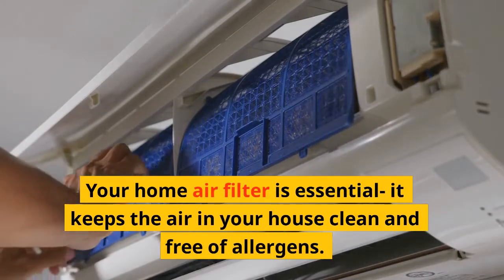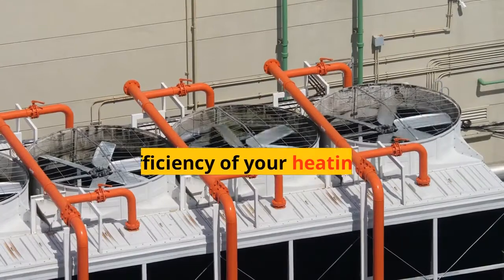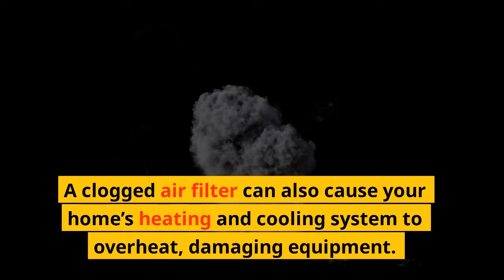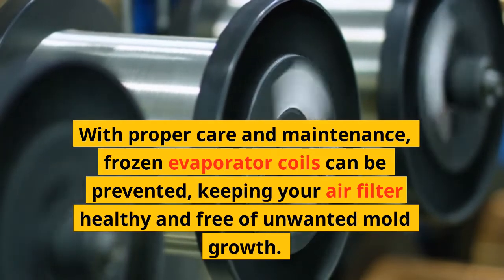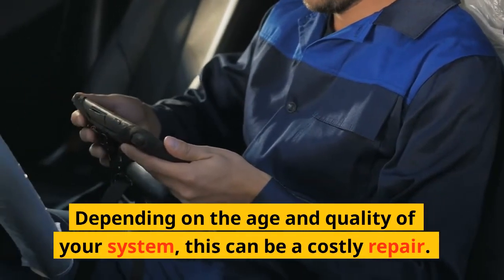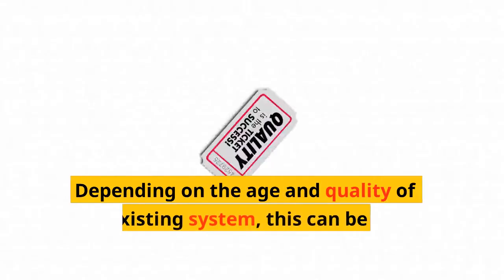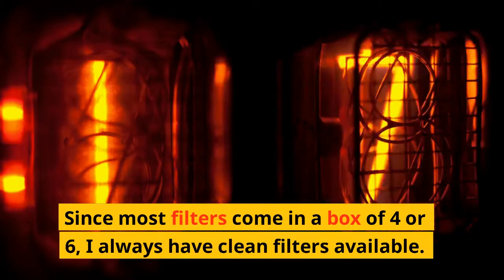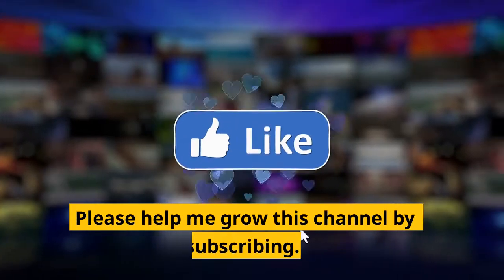What Happens to a Home Air System When the Filter is Clogged?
What happens to your home air system when the filter is clogged?
In this video, we'll look at what can happen if you don't change your air filters often enough and how it can affect your indoor air quality, energy bills, and even catastrophic expenses.